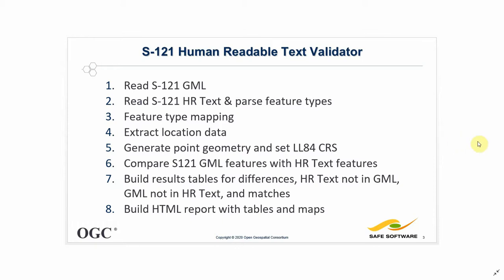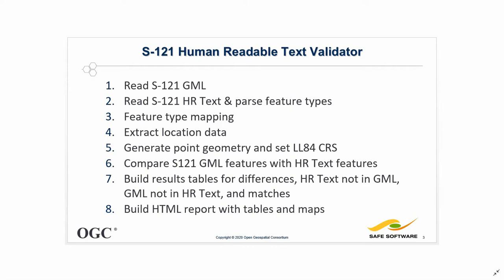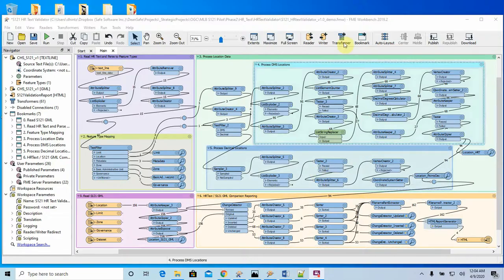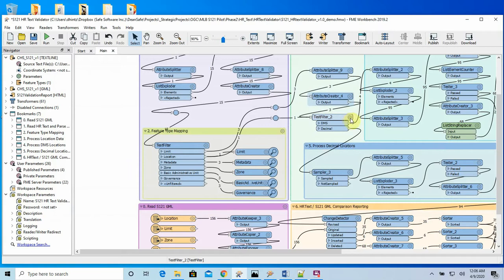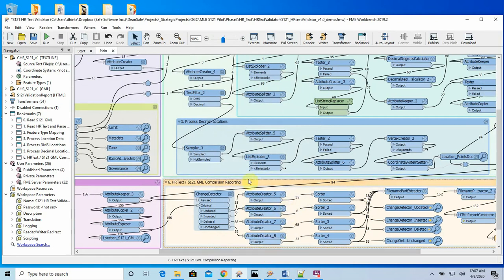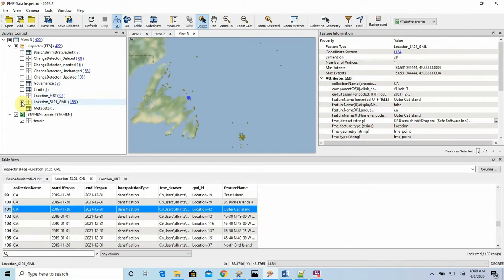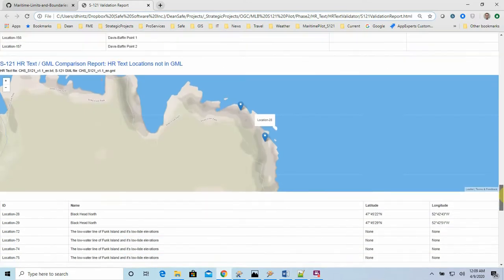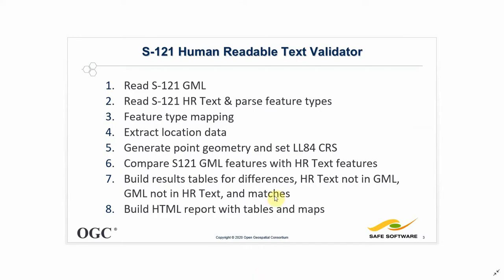Testing: Validating Human Readable Text Output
Demonstration of the S-121 to Human Readable Text Validator by Safe Software.